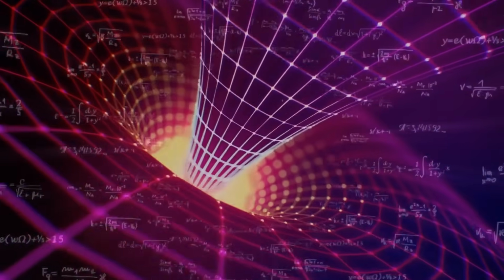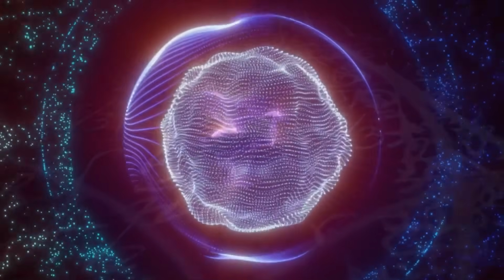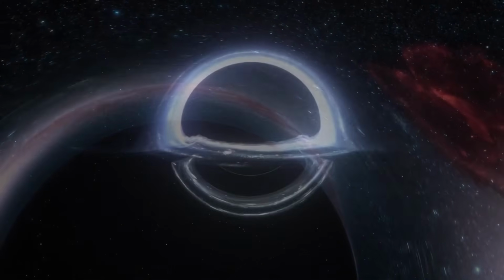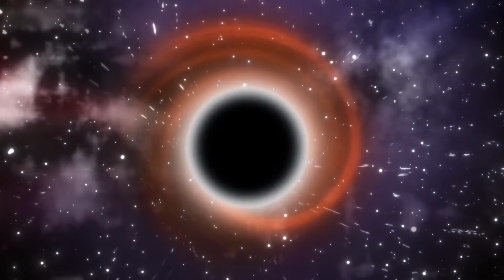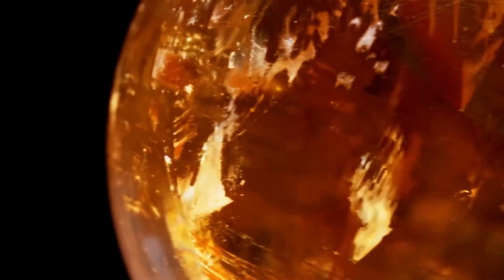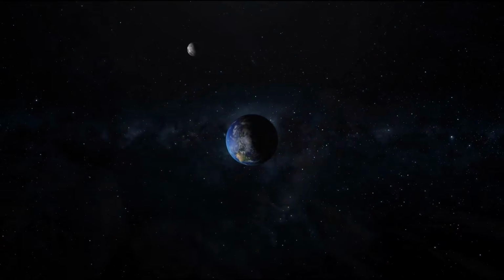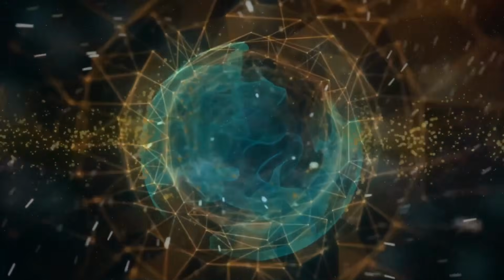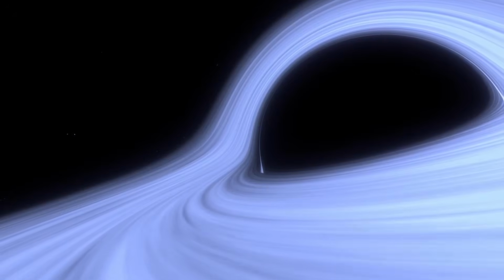The INCREDIBLE TRUTH about your CONSCIOUSNESS - Physicists are SPEECHLESS!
Could your consciousness be the key to the greatest mystery of quantum physics? The answer changes everything...

What physicists have discovered in quantum laboratories is shaking our understanding of consciousness and reality. The latest experiments show something that should be impossible...

Leading scientists are faced with a mystery: your consciousness seems to do things that contradict all known laws of nature. What does this mean for you? The answer will change your view of reality forever.

In this documentary, we reveal the astonishing findings of quantum physics about the true nature of your consciousness. Prepare yourself for a journey that will challenge everything you thought you knew about yourself and reality.